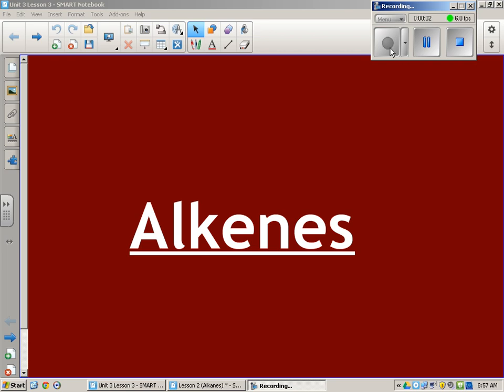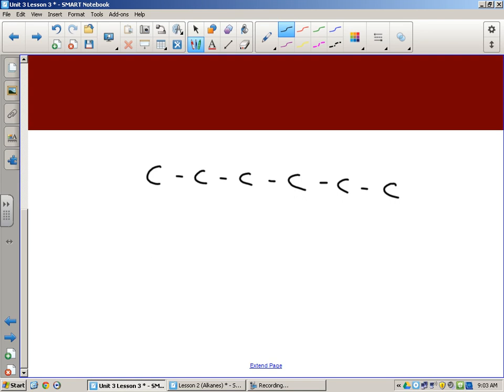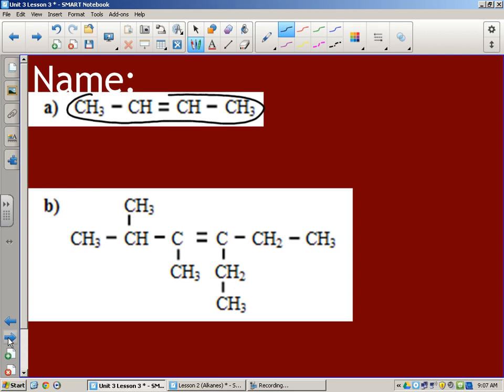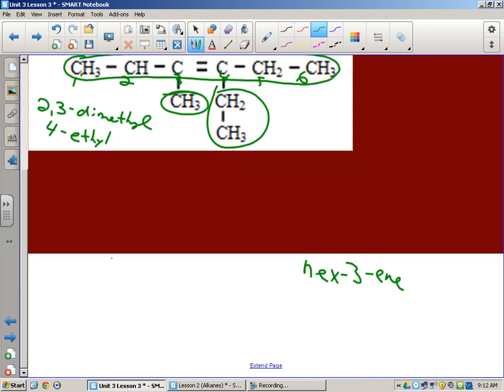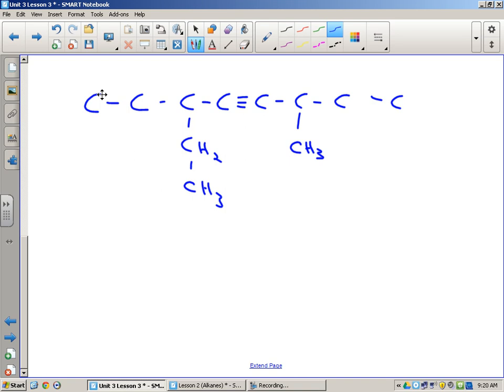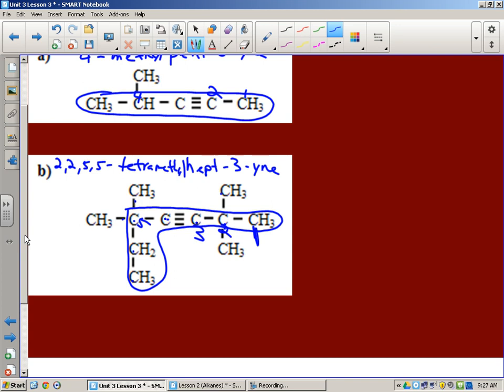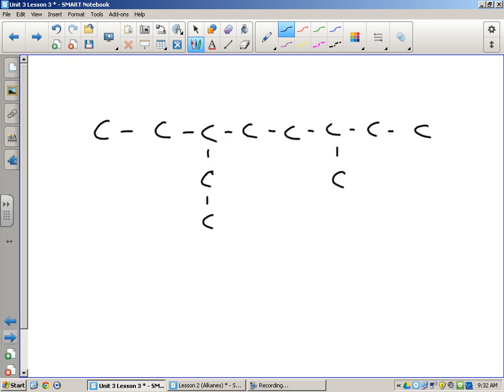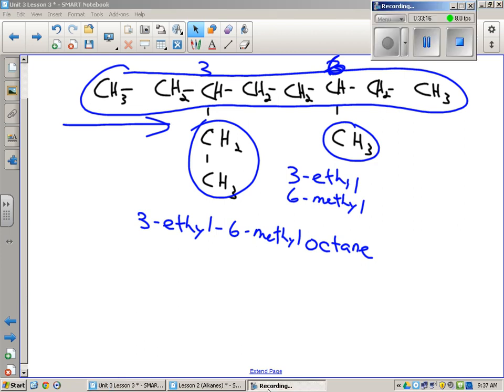Chem 30 Unit 3 Lesson 3